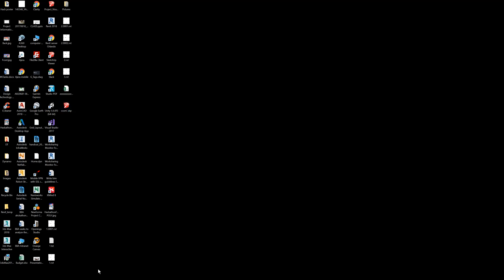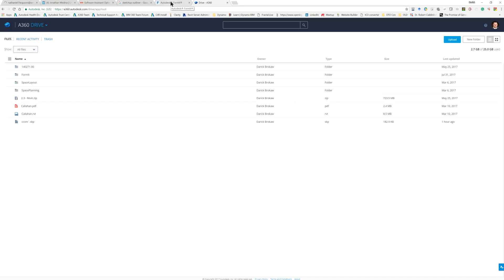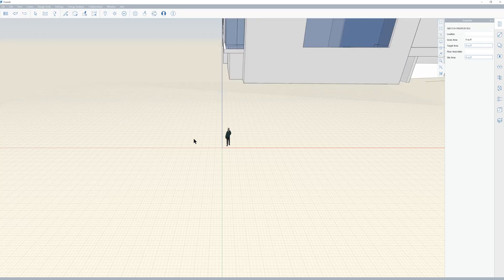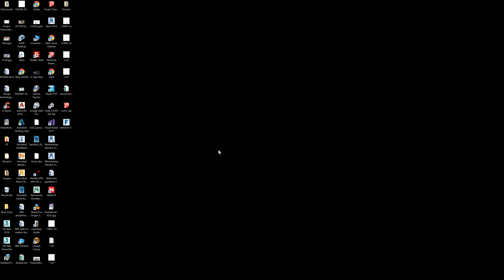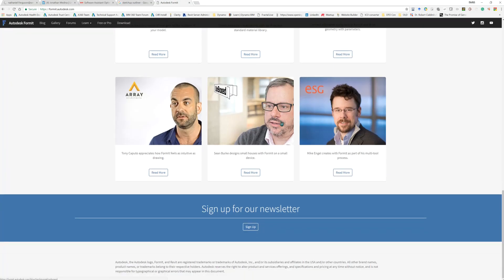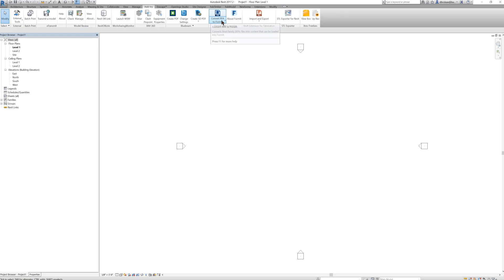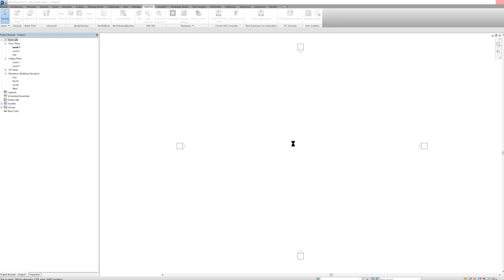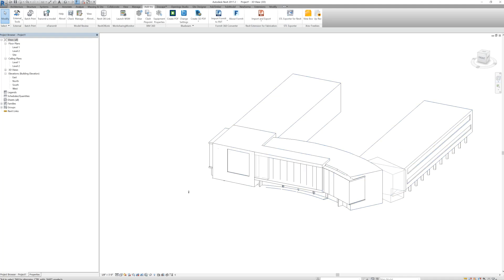SketchUp Import to Revit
How to  import SKP into RVT using Formit